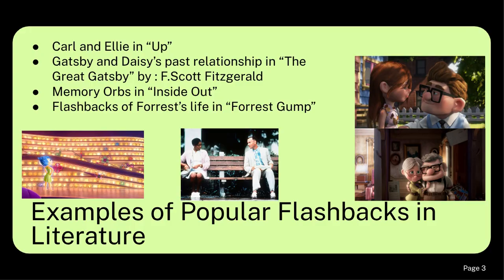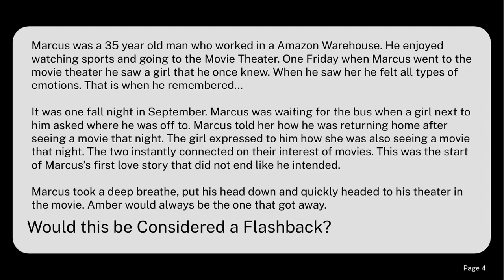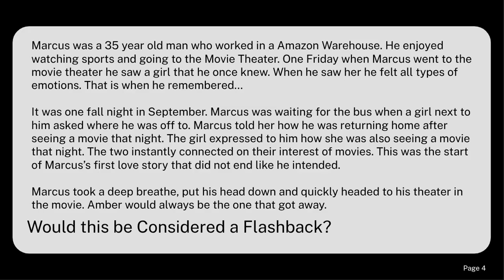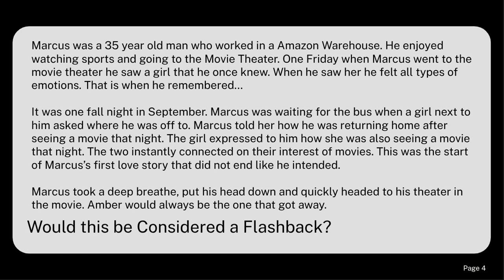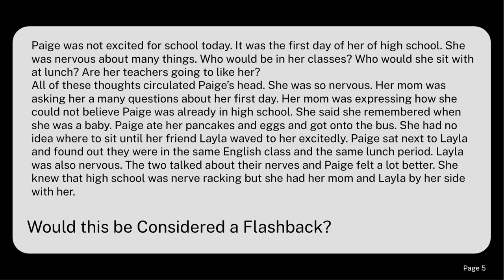CAP Assignment SED 366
CAP Assignment for SED 366